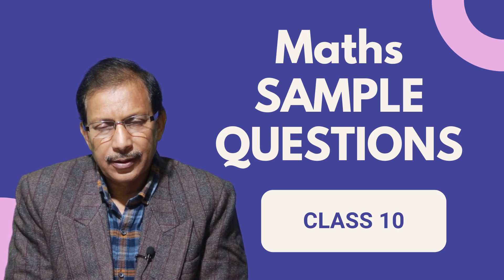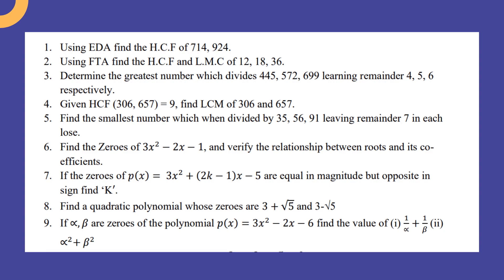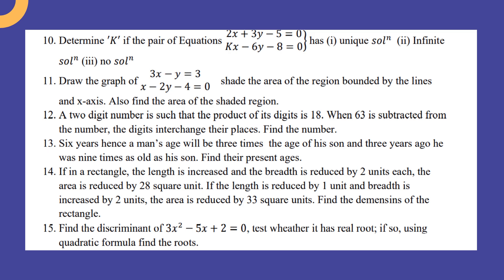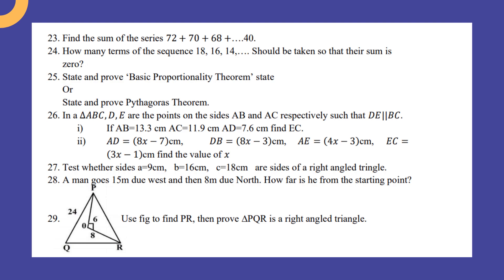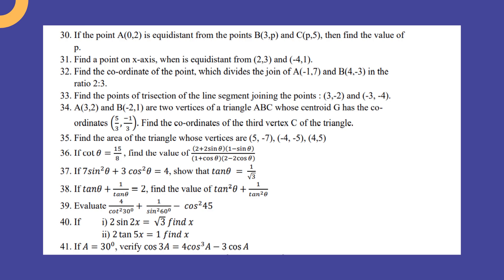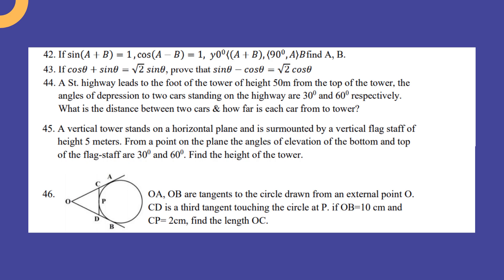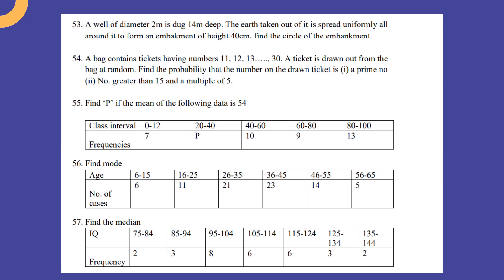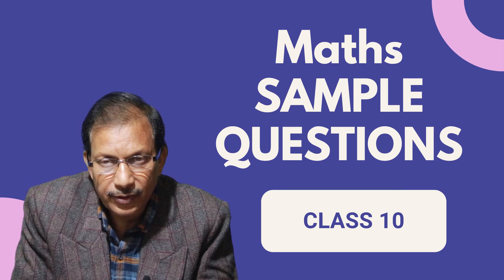MBOSE Class 10 Science Sample Questions(Maths) for 2021